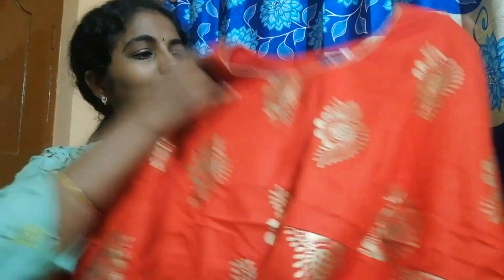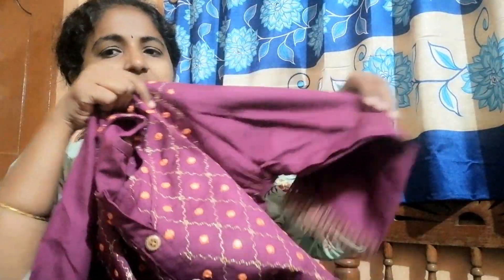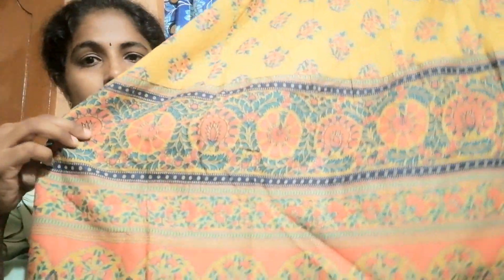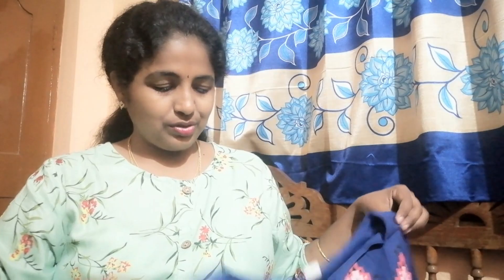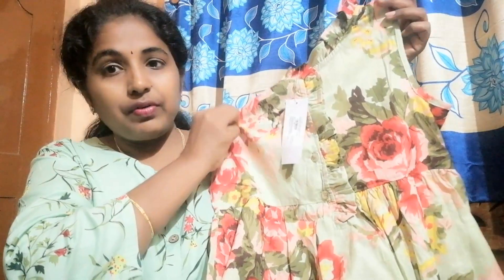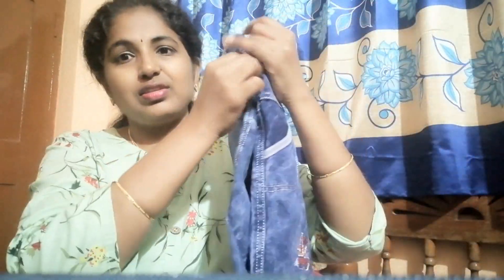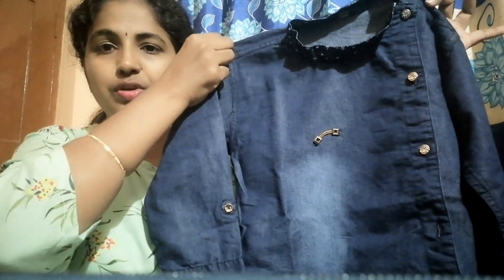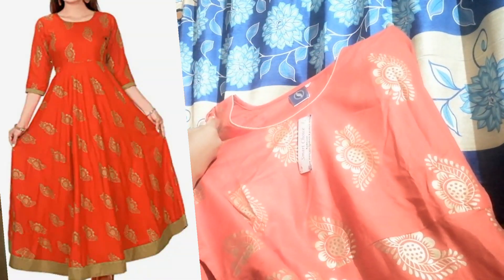Simple and Daily wear KURTHAS shopping in AMAZON.in | Raaji vlogs from Japan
simple & Daily wear KURTHAS in AMAZON

Buying Links :

🙋🏻‍♀️🙋🏻‍♀️Leave your  OPINION about this video in COMMENTS SECTION👈

Hello 🙋🏻‍♀️🙋🏻‍♀️this is Jyothi.living in japan.i do VLOGS on various concepts 👍🏻👍🏻
Thankyou 😃😀

JAPANESE KID SINGING INDIAN NATIONAL ANTHEM 😃😀| జనగణమన పాడుతున్న జపనీస్ బాబు | JAPANESE FAMILY with TELUGU FAMILY

STUDY & JOBS👩‍🎓👩‍🏫👇👇
WHAT I STUDIED | JOBS |some of my EXPERIENCES & Situations I FACED 👇👇👇

Telugu vlogs from Japan.japan Telugu vlogs.life in japan.telugu channel in Japan.indian in Japan.japan videos in Telugu.japan telugu youtuber.telugu vlogs in Japan..Daily routine.everydaylife.in Japan daily vlogs.
Raaji vlogs from Japan . Japan Telugu vlogs.. Jyothi Racha#

shopping haul amazon#.in#india#simple#kurthas#dailywear#raajivlogs#japantelugu#